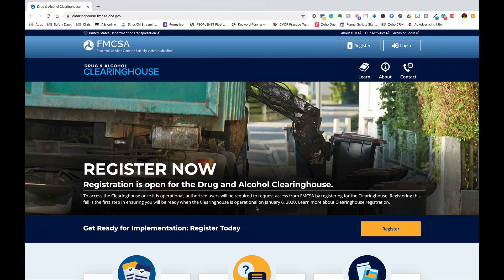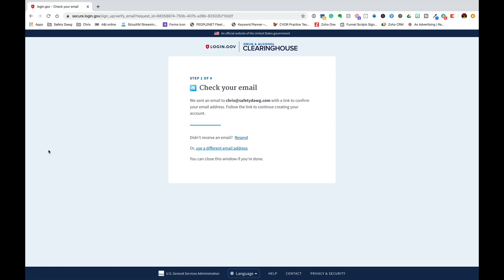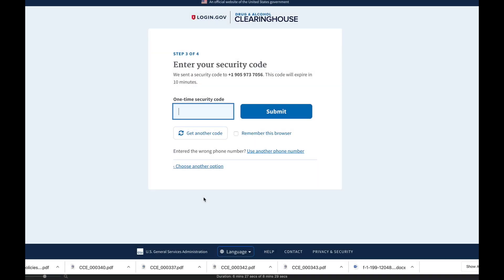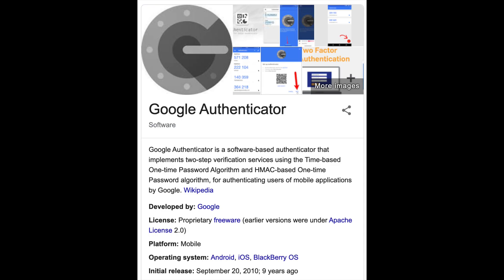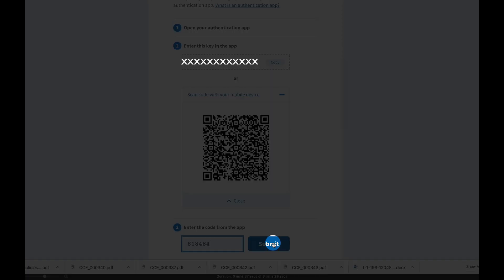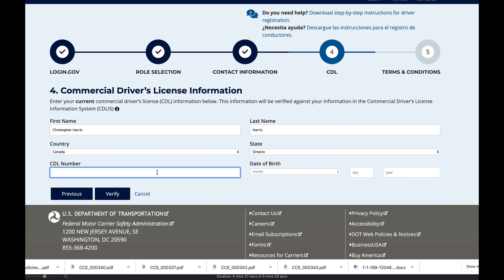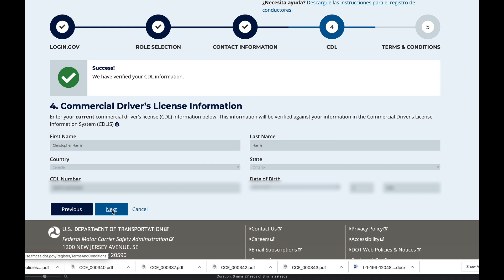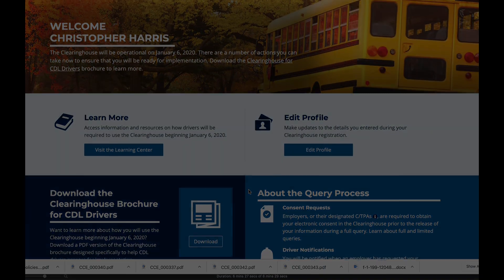Drug and Alcohol Clearinghouse, How Do Drivers' Register?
Keeping it Safety Dawg Simple!

How do truck drivers' register for the Durg and Alcohol Clearinghouse? I videoed myself registering as a driver for you.

If you wish to register for the Drug and Alcohol Clearinghouse for the FMCSA, go to this website address, and I will help walk you through. Click on the button register in the top right now. Now, scroll down to go to login.gov. You click on that button. You need to create an account. Of course, click the submit button once you've done that. The government sends you an email, check your email inbox, and it'll look like this. Click continue. A text message, so enter your cell phone number. Now they're going to ask you to send a code. You'll get your code and you enter the code into the screen here.

Of course, click the submit button. Next, you'll need to set up another method. If you had a second phone, that would be the easiest. What I'm going to display here in this video is the authentication application. I downloaded the Google app, which you can download from the iOS store if you're an Apple user or the Android store for Android. Authentication application. This is what the Google Authenticator looks like. You download that. You click on the button here. I chose to scan the code. Click on scan the code with your mobile device. Scan code comes up, take a picture of it, and the authenticator will give you a six-digit code now to enter into this space. Of course, once you've entered it in, click the submit button. Now you'll be brought here. Click continue.

As you can see here, we've registered. Now we want to click on the driver part. You are not self-employed. Even owner-operators are operating under our authority. Do not click on the self-employed. Just click the next button and enter in the information as needed. Enter your CDL number, which is your commercial driver's license number. Just enter your driver's license number. Once that is complete, your birth date, month, day, and then a year for the birthday. Click the verify button. Confirm that it's all okay and click next. Read the terms and the conditions. Hit the checkbox. Click I agree. I printed mine out. That is it for this video.

Why should you consider "Virtual Truck Driver Traning" right now?